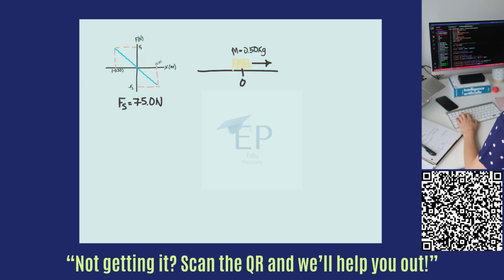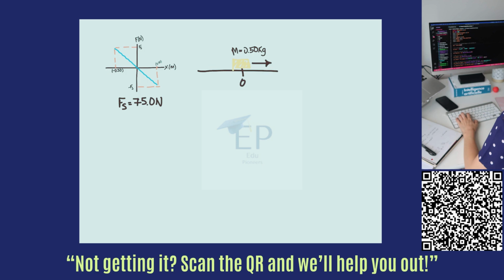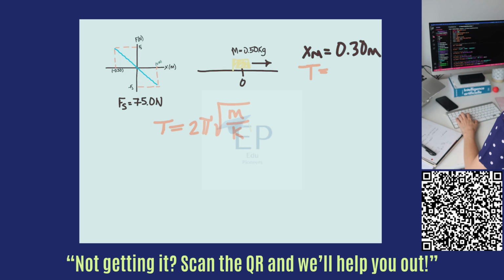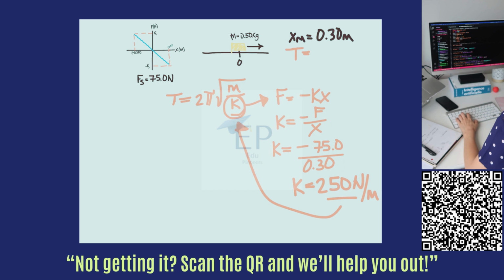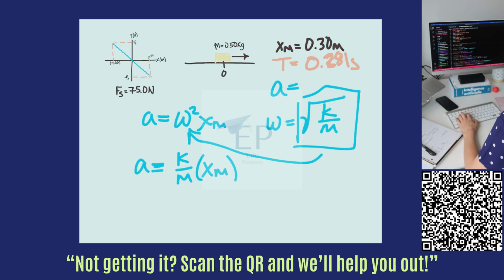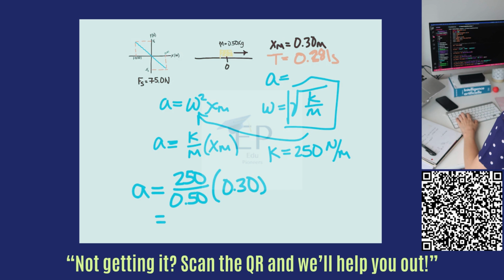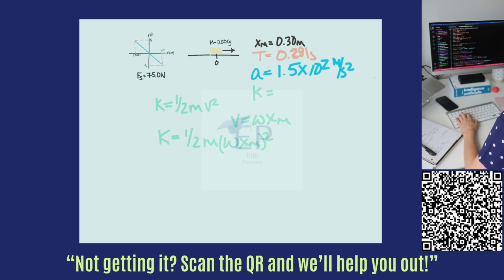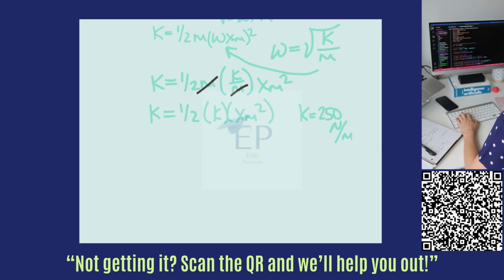A simple harmonic oscillator consists of a 0.50 block attached to a spring. The block slides back a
A simple harmonic oscillator consists of a 0.50 block attached to a spring. The block slides back and forth along a straight line on a frictionless surface with equilibrium point At the block is at and moving in the positive direction. A graph of the magnitude of the net force on the block as a function of its position is shown in Fig. . The vertical scale is set by 75.0 . What are (a) the amplitude and (b) the period of the motion, (c ) the magnitude of the maximum acceleration, and (d) the maximum kinetic energy?